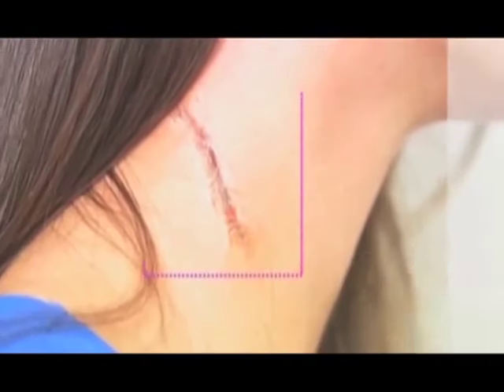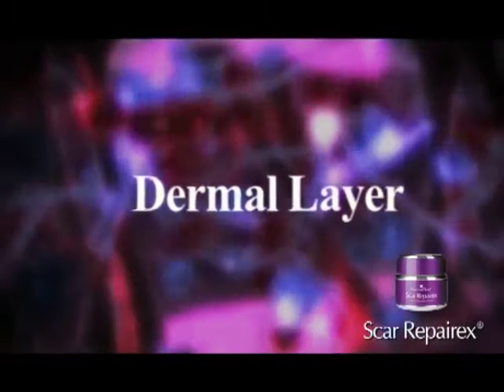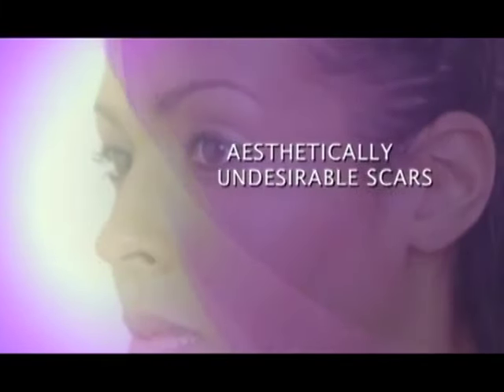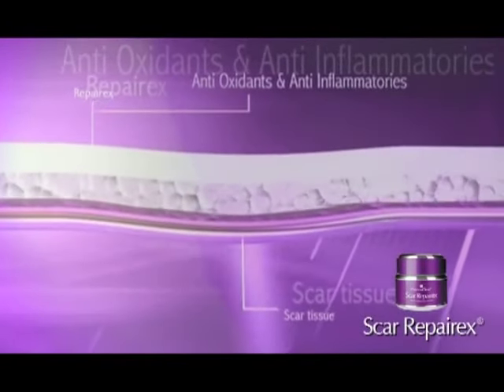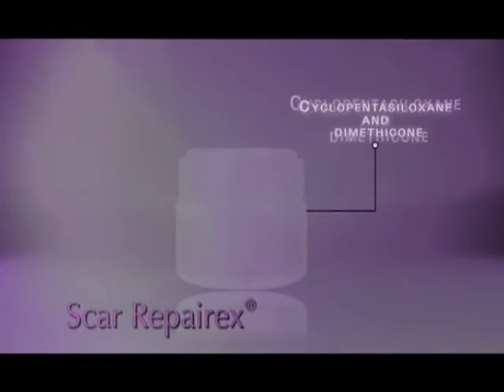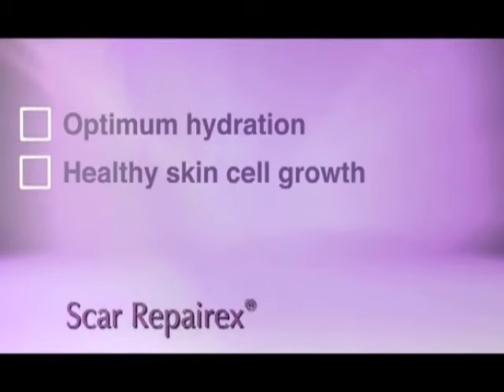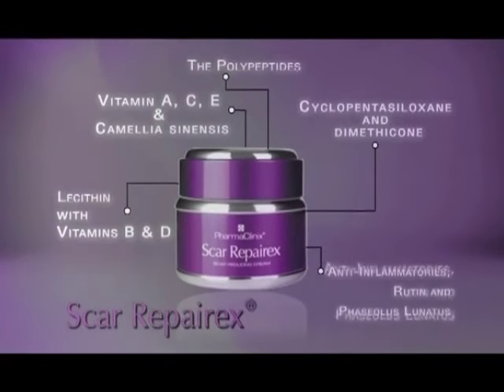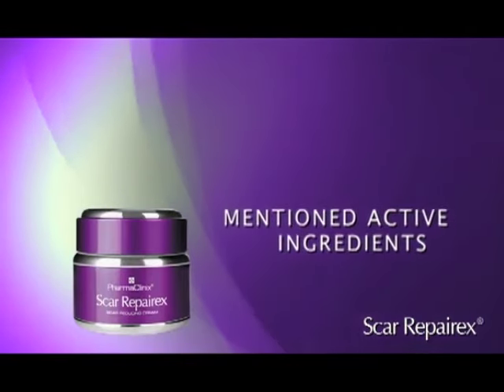Scar Repairex, The world best Scar Treatment Cream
Reduce scars upto 60% scars within a few weeks using a Scar Repairex Cream
Scar Repairex Cream specifically designed for Asian and African skin to reduce acne scars, burns, keloids, surgery, caesarian .
Scar repairex contain silicon, Vitamins,antioxidants, fatiacids, allantoin to give you the best scar treatment, resulting in smooth skin.